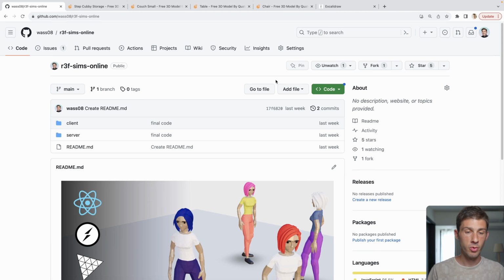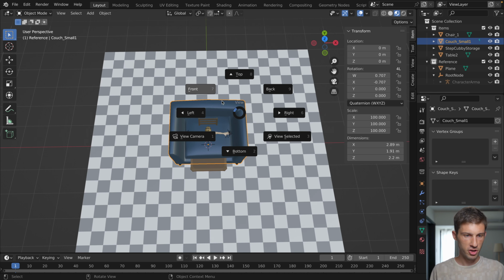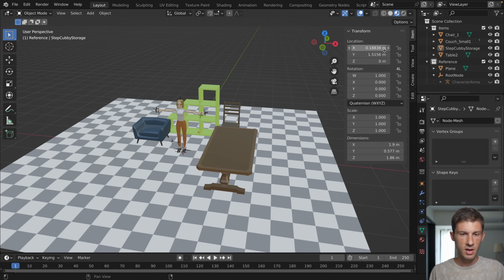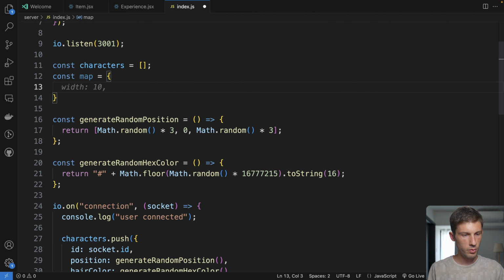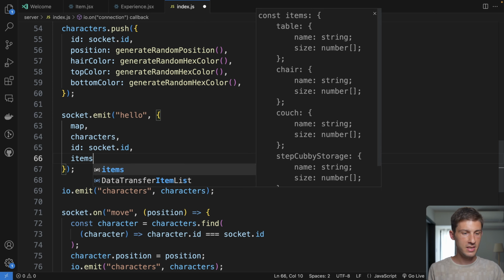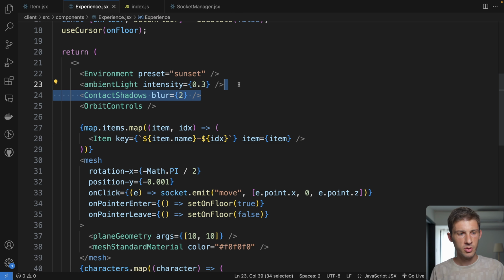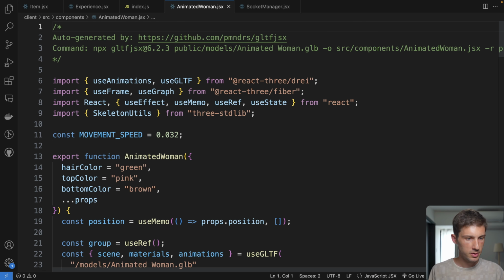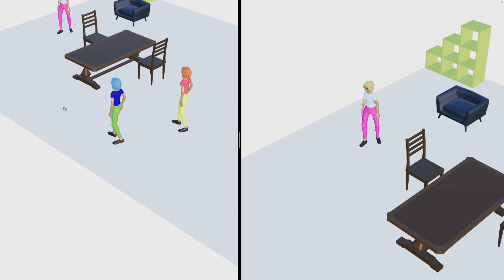Multiplayer Game Tutorial with R3F & Socket.io: Grid System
Let's continue to build our online Sims-like multiplayer game with React Three Fiber and Socket.io

In this second part of the tutorial, we will setup our grid system. It will enable us to later do:
- a room builder
- a simple pathfinding system

00:00 - Intro
00:30 - Project setup
01:11 - Blender model preparation
06:50 - Last checks
09:03 - Generic Item Component
10:37 - Server Room Setup
15:19 - Display Room
19:59 - Position items on the Grid
22:27 - Camera Follow
23:57 - Add more items
25:04 - Final result